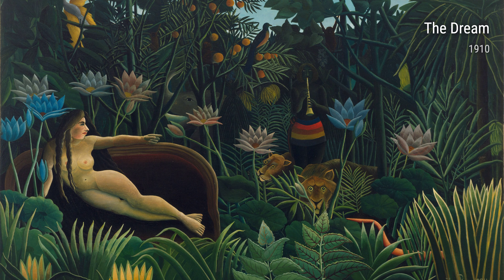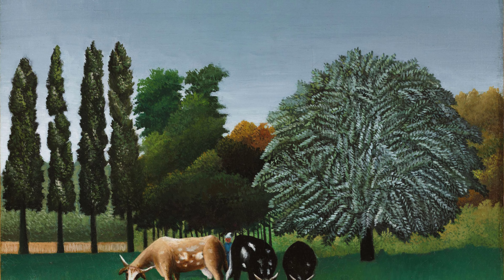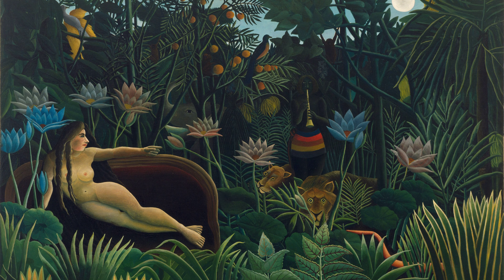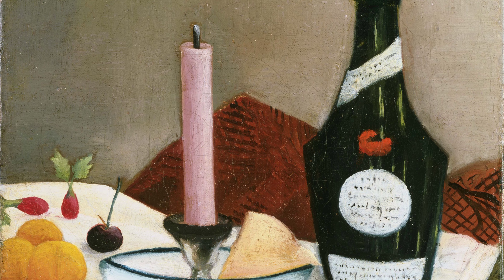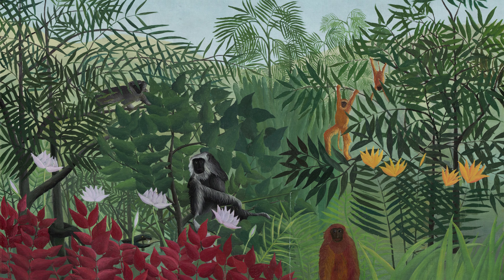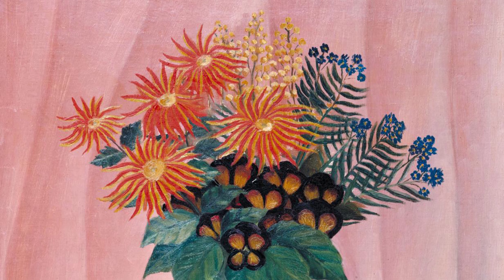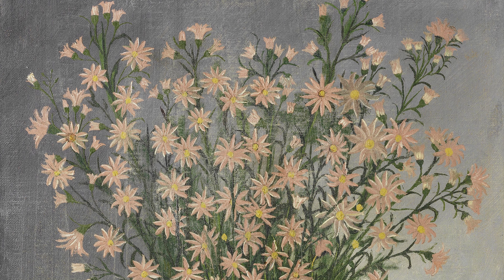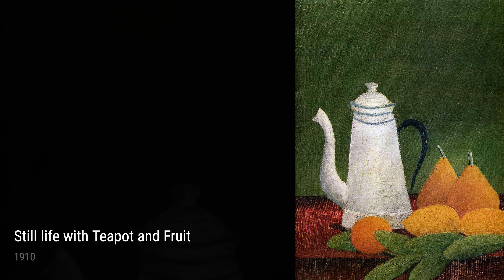Henri Rousseau: A collection of 10 oil paintings with title and year, 1910-1990 [4K]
Henri Rousseau: oil paintings, 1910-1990
The Dream, 1910
Virgin Forest In The Sun, 1910
The Banks Of The Oise, 1910
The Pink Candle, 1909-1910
Lion'S Head, 1990
Tropical Forest With Apes And Snake, 1910
The Seine At Suresnes, 1911
Bouquet Of Flowers, 1910
Vase Of Flowers On A Fringed Carpet, 1911
Still Life With Teapot And Fruit, 1910
OnlineArtGallery,CollectionOfPaintings,ArtHistory,HenriRousseau